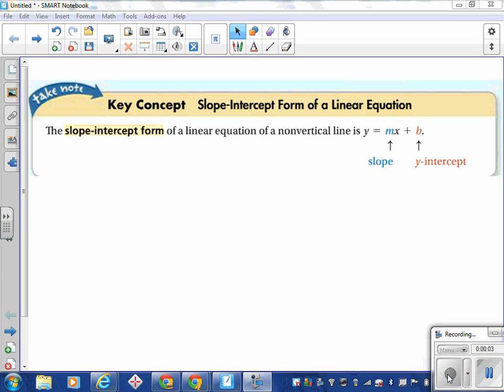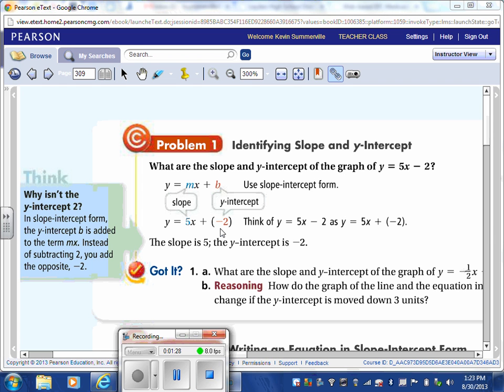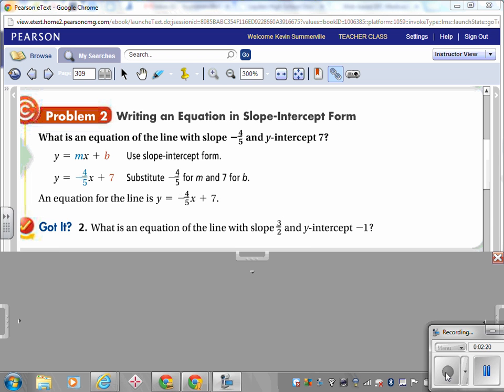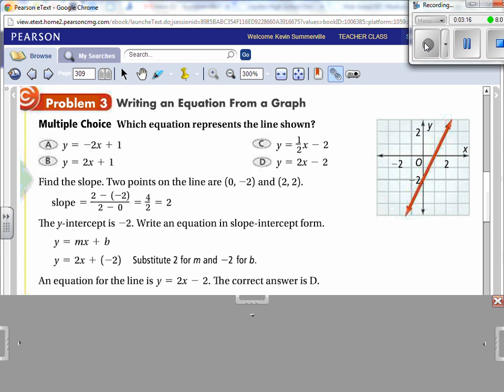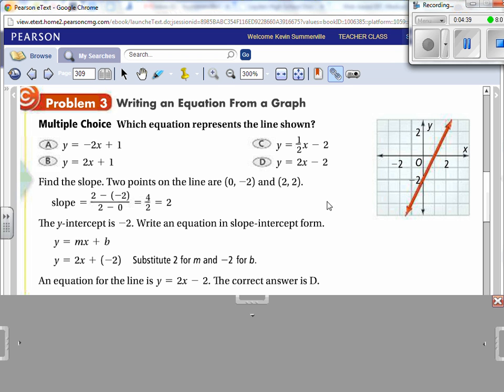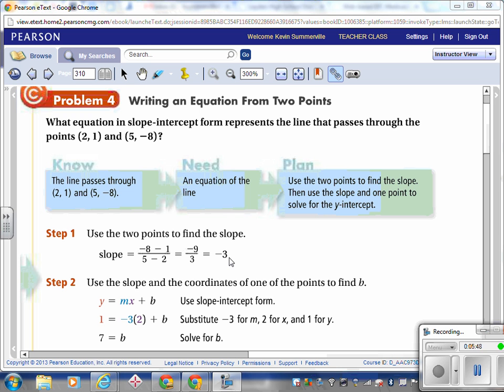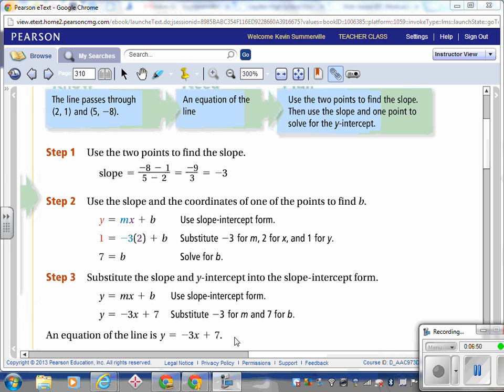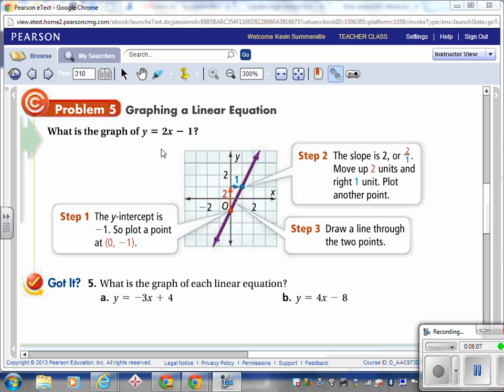Alg 5 3 Notes